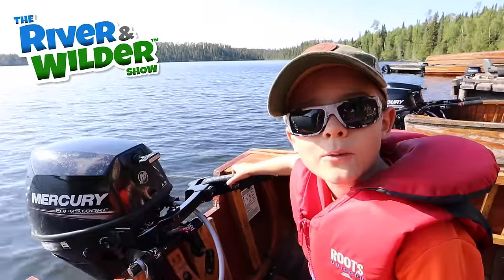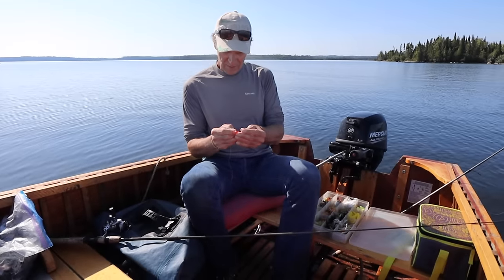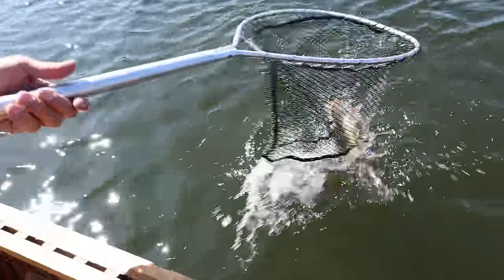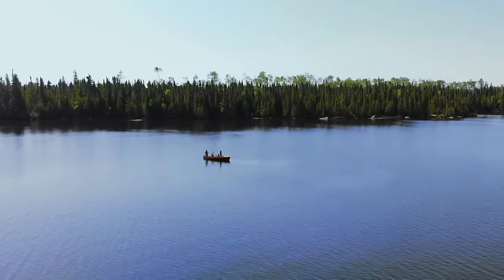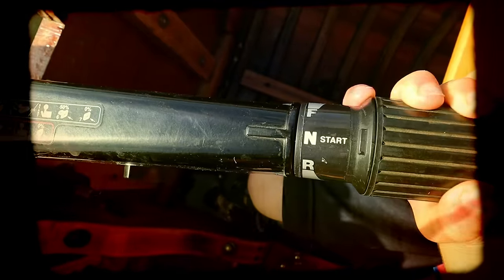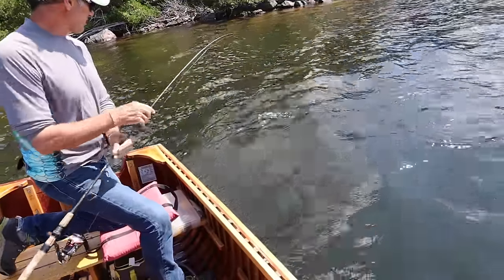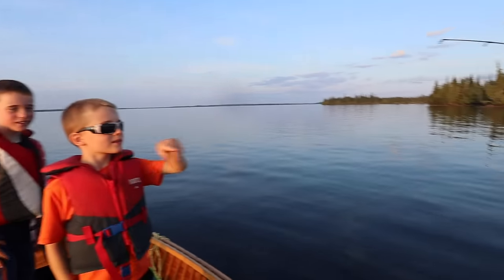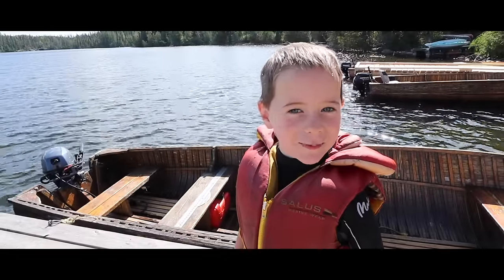KIDS vs. PRO fishing challenge! CATCH walleye or JUMP!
The kids from the River and wilder show get walleye fishing lessons from a pro angler and challenge him to a fishing competition where the loser must jump in the freezing cold lake!!! The boys learn the secrets of jigging for Walleye with twister tails. Join the boys for a fishing adventure that's full of family fun.

TV FOR KIDS! We've got kids, fun and adventure! Families who watch the show are known to go outside more, take on lofty art projects, and be inspired to plan their own great adventures.